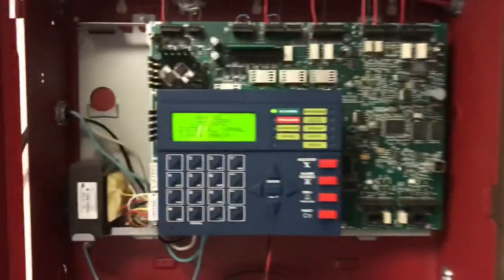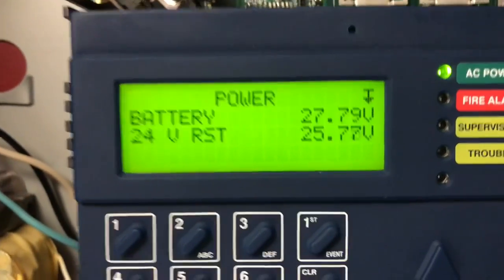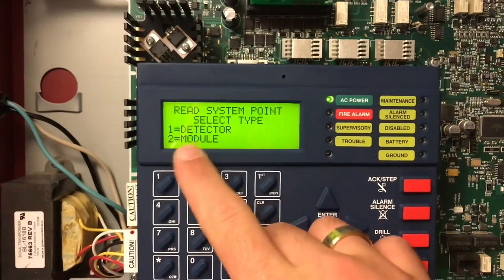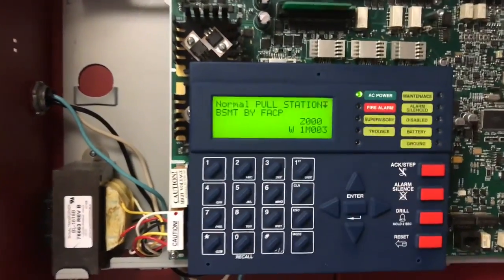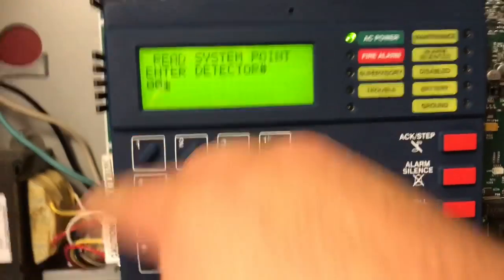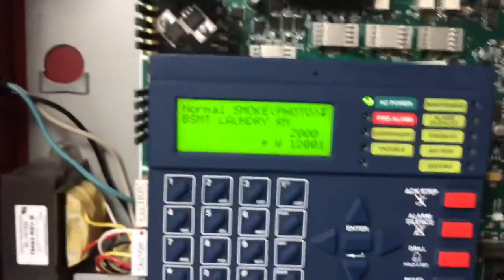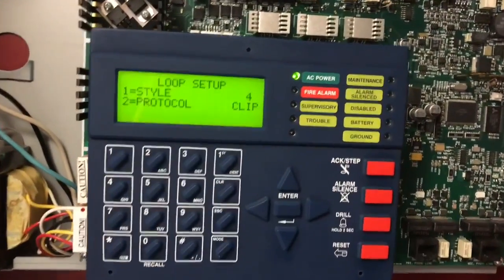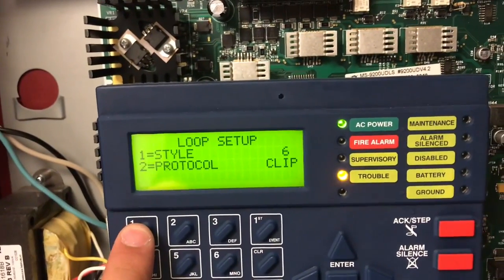How to program a Fire Lite MS-9200UDLS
In this video, I will be teaching you basic programming on the Fire Lite MS-9200UDLS. Hope this helps! Enjoy!